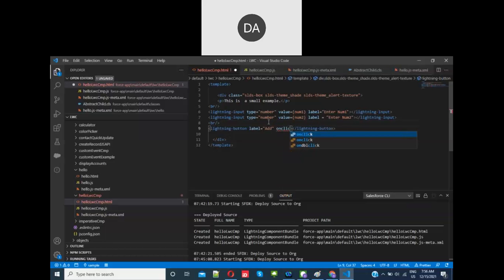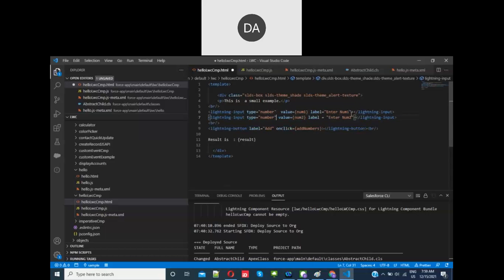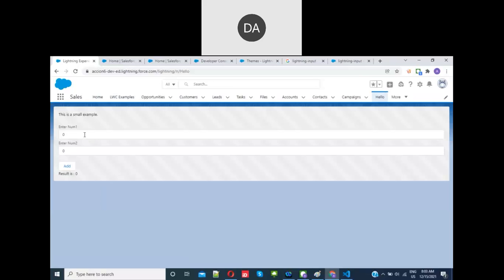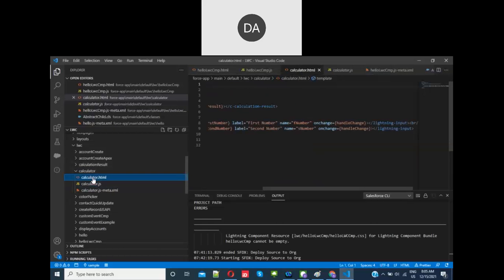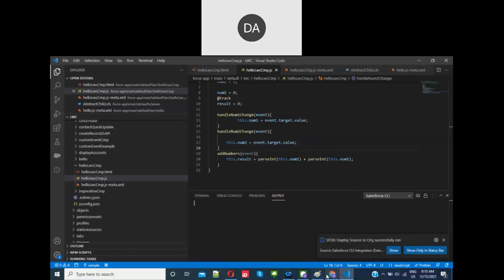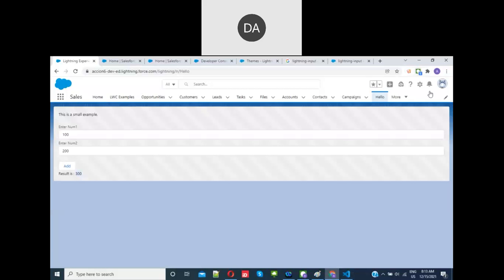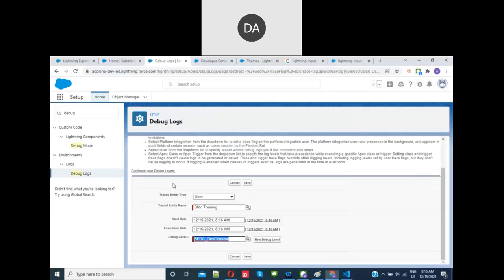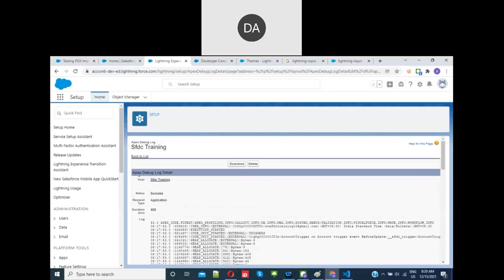Salesforce Training Day 40 02